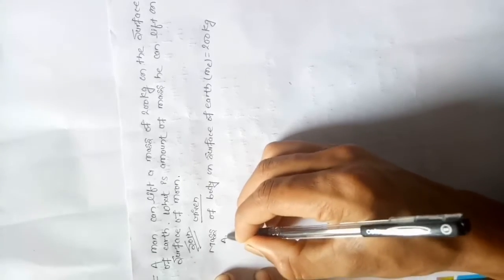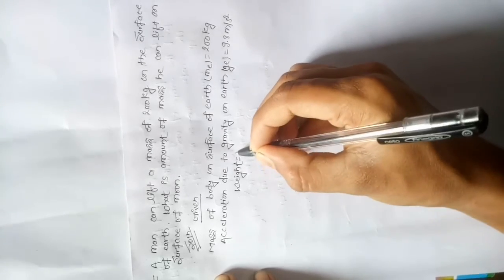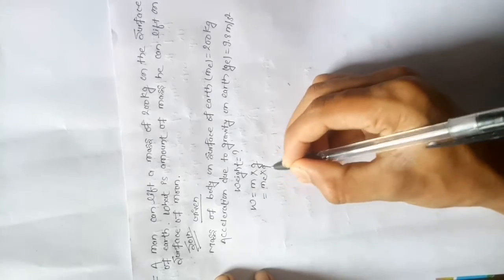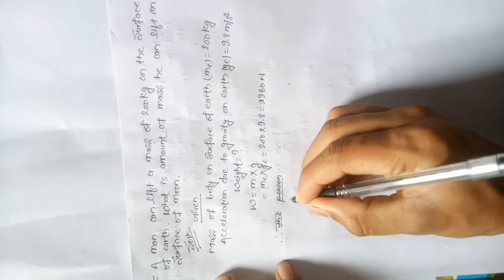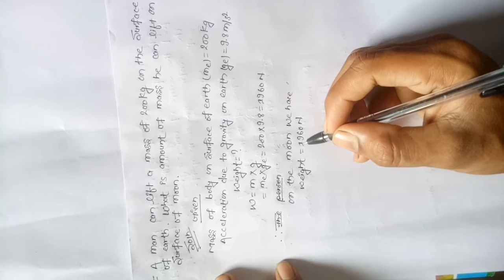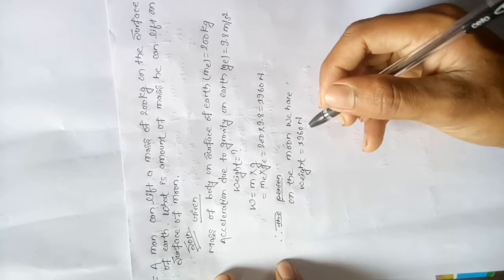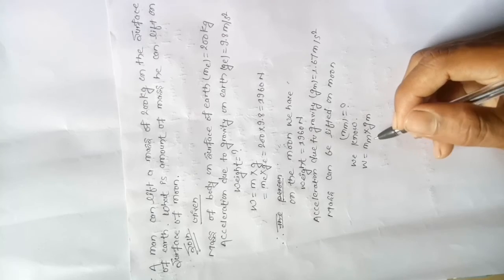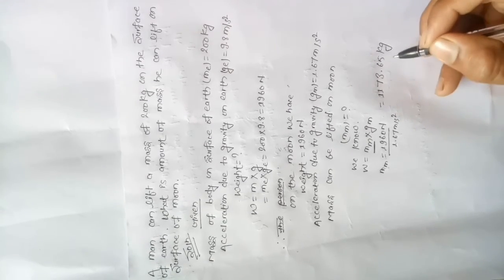Numerical problem solution class 9,10 with useful solving tricks part 1